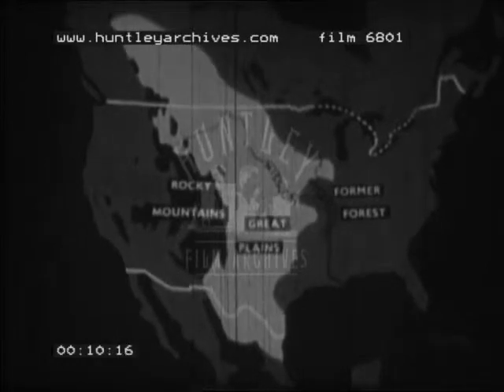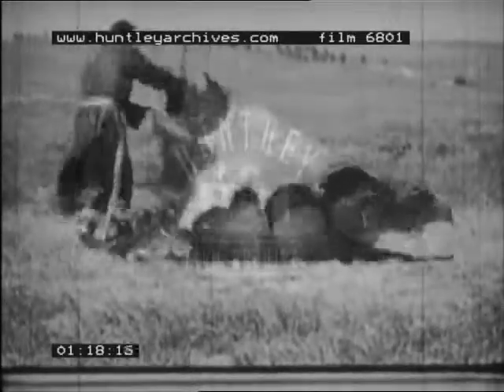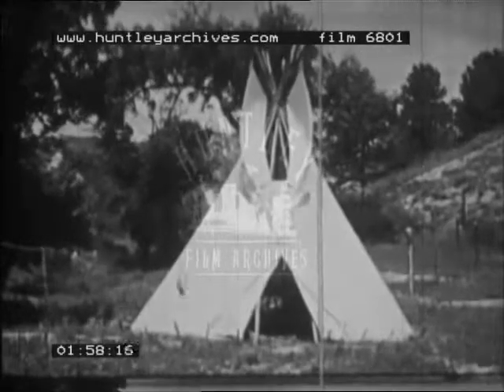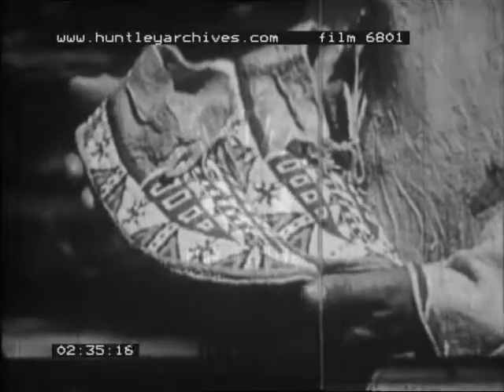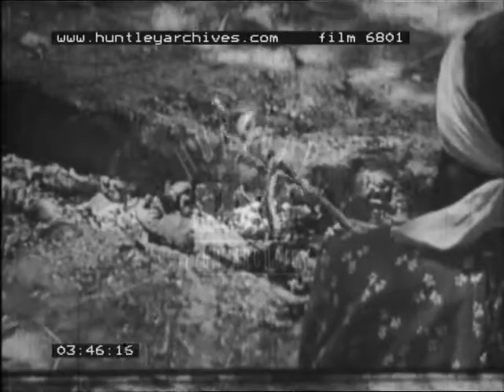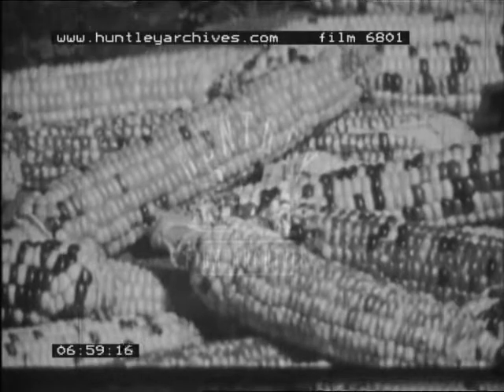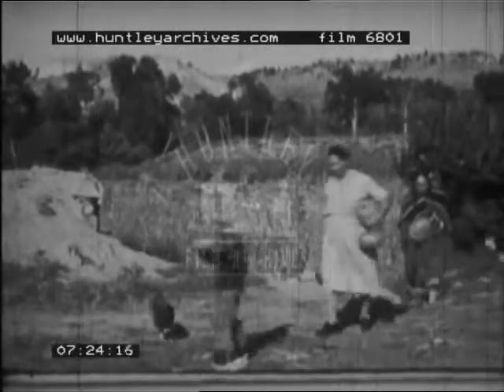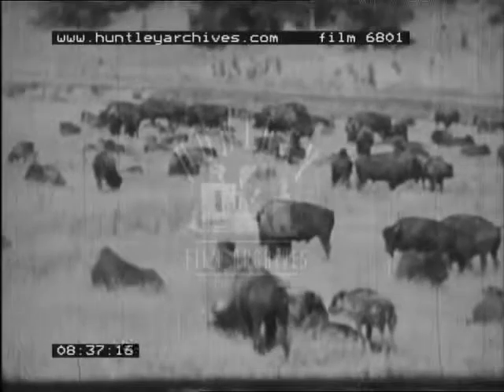The Sioux, 1950's - Film 6801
The Sioux Indian (Native American) tribe of North America in the U.S.A.
' Red Indian '  life.  Buffalo graze on the prairie, wild horses.  Indian family with horse sled.  Preparing, tanning buffalo hides.  Putting up a tepee.  Sewing coloured beads onto a leather tunic and a finished pair of moccasins.  Sewing purses.  Wooden handicrafts, spoons.  Cutting up meat.  Woman fetches firewood.  Drilling to start a campfire.  Woman cooks the meat on the fire.  Pot boiler stones used to heat water while sitting on a rug.  Pounding meat on stones then making balls.  Gathering red currants.  Roasting corn on the cob, maize.  Drying maize.  Preparing pumpkin.  Family leave.